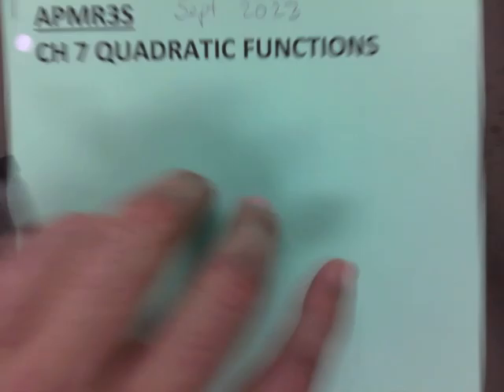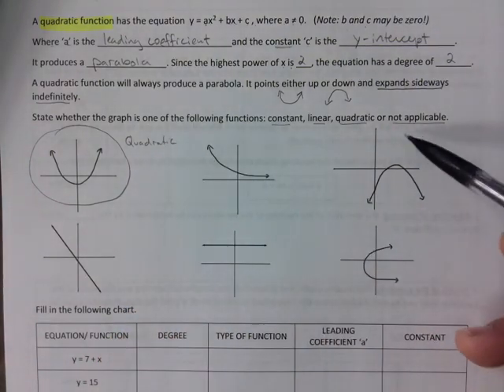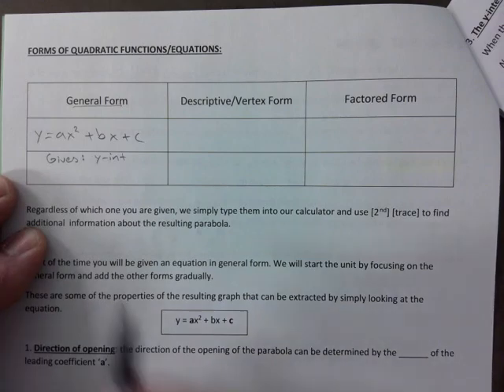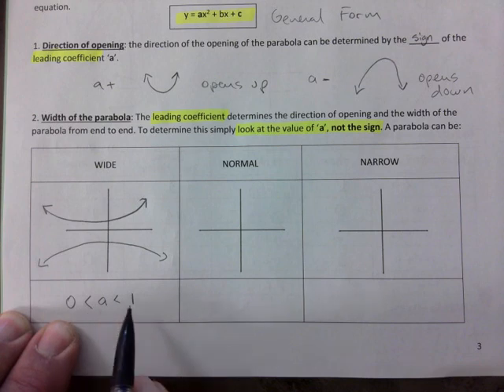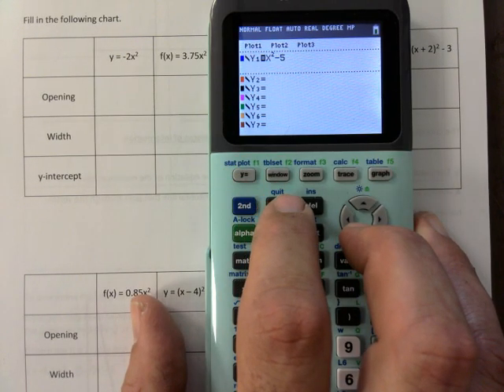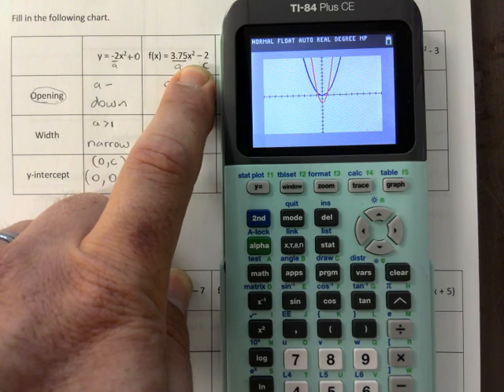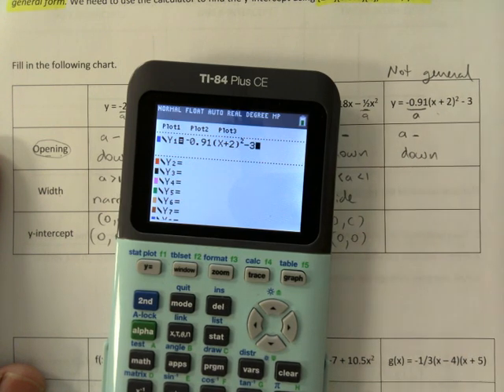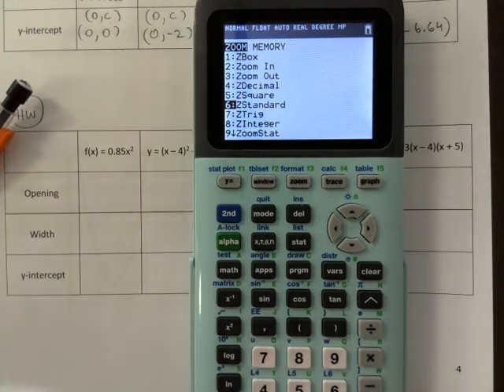APMPR3S CH 7 INTRO TO QUADRATICS